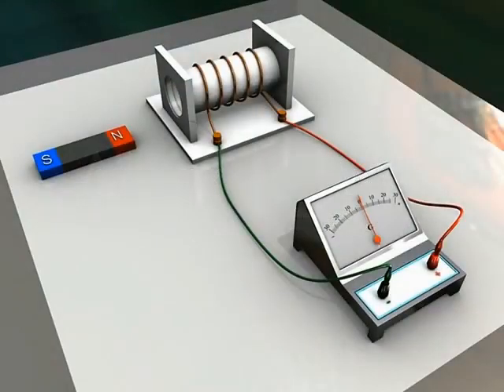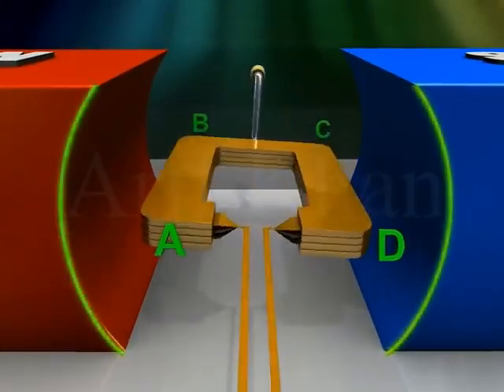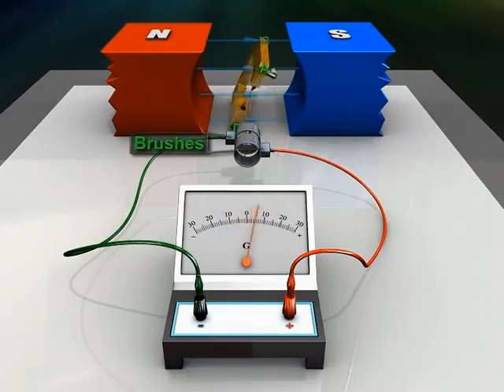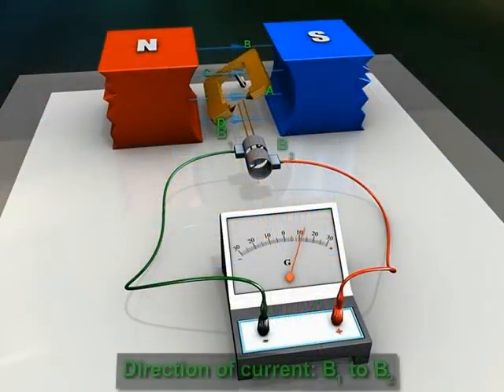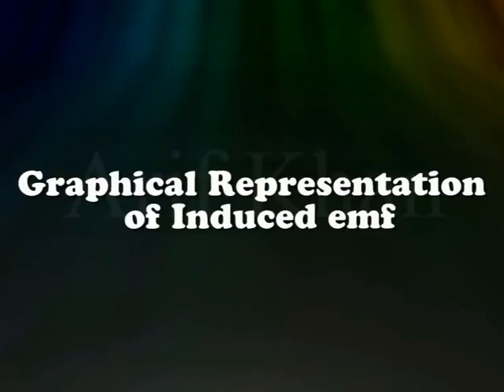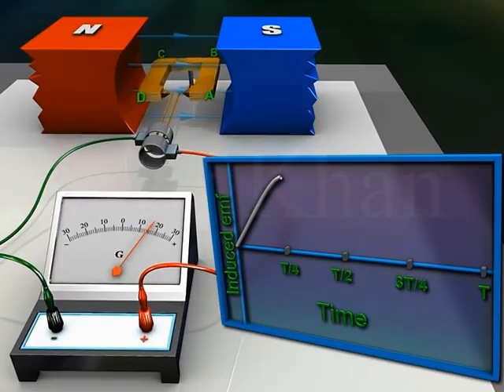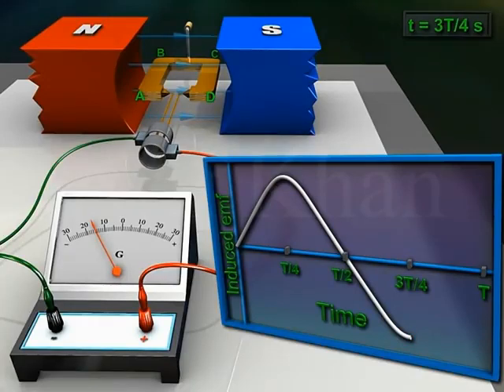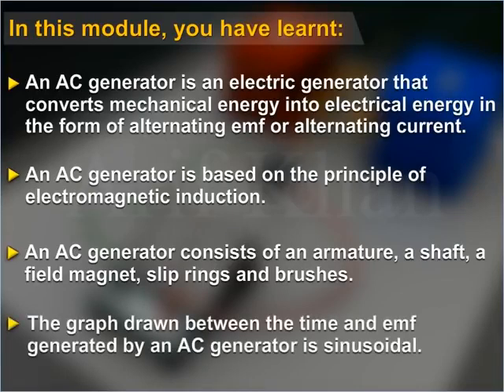Working of A.C generator